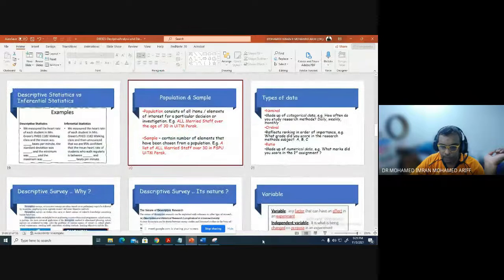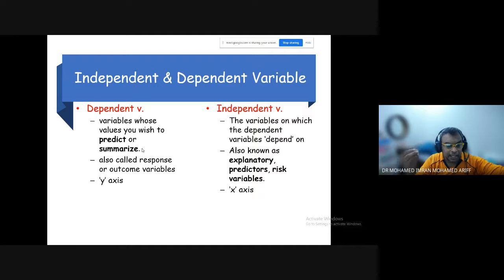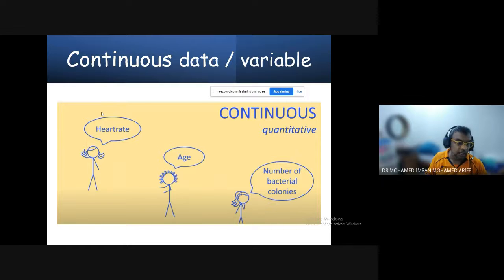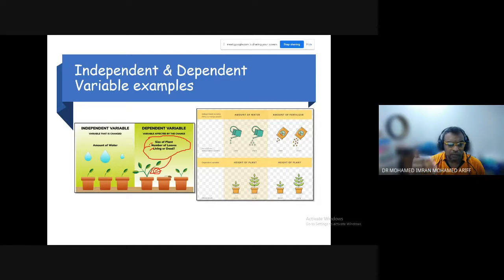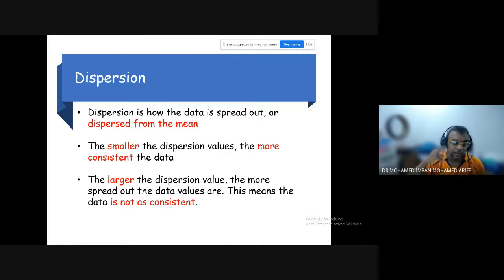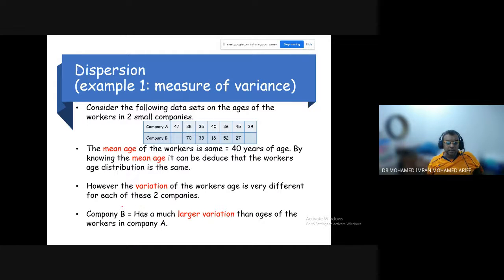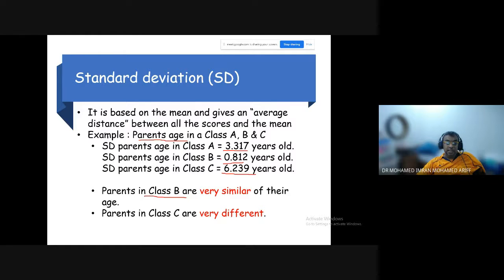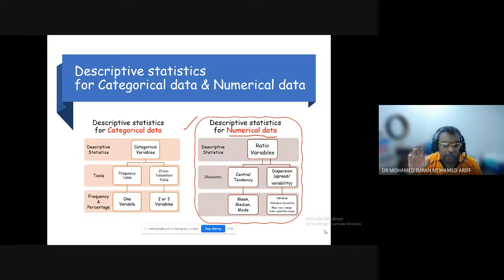DBE923 – RESEARCH METHODOLOGY 2 PART 2 (3 NOV 2021)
Course Description

This is the second part of a two-semester course. It provides different approaches to research works in the built environment and an overview of built environment research strategies. Basically a hands-on approach, the course applies statistical tools (statistical software’s) for analysis at elementary and advanced level